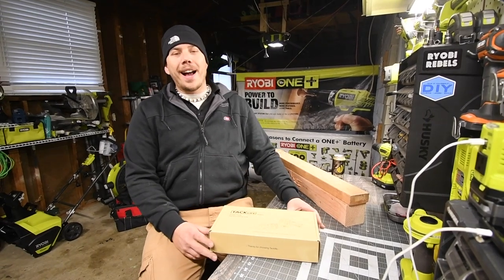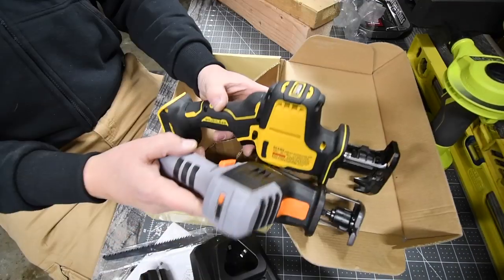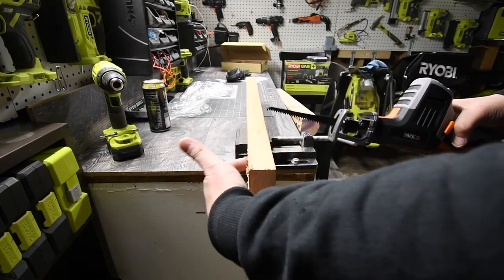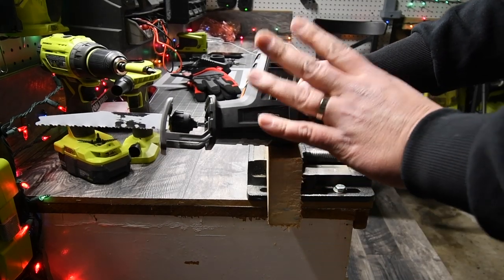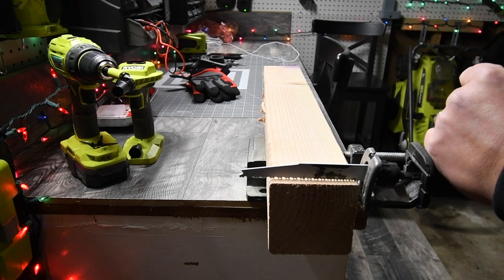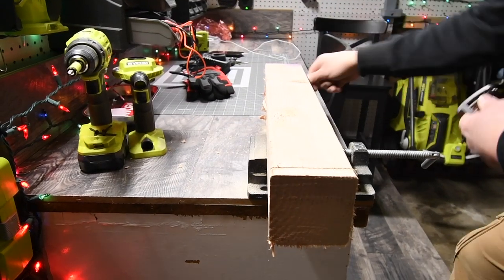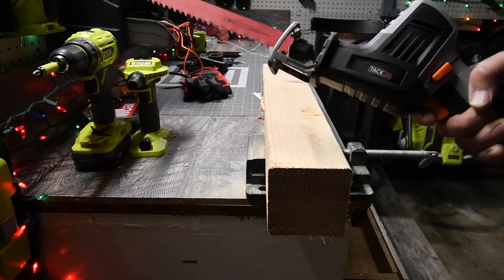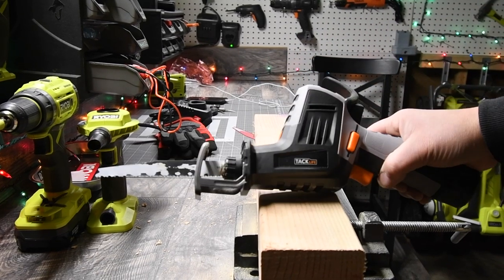$45 TackLife 12v Recip saw Unboxing/Test